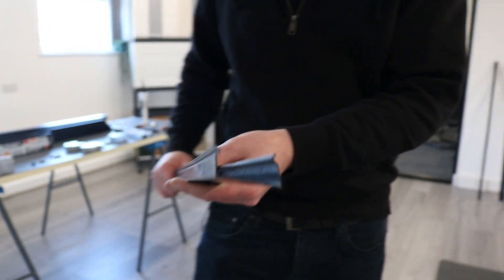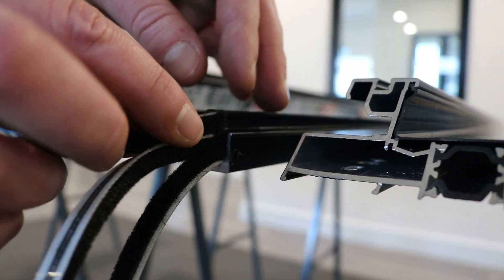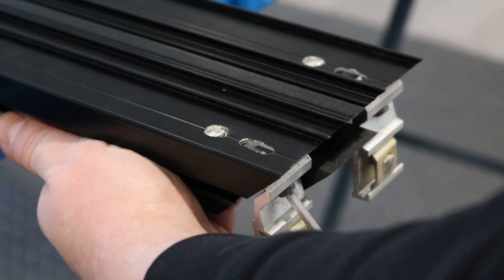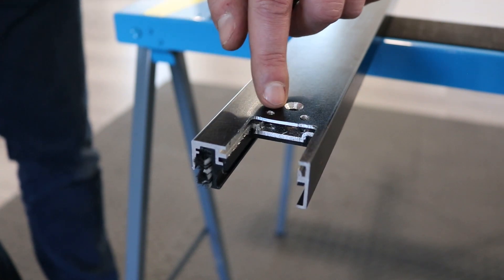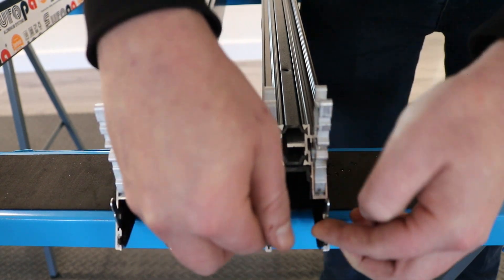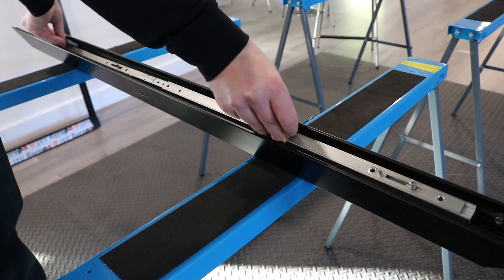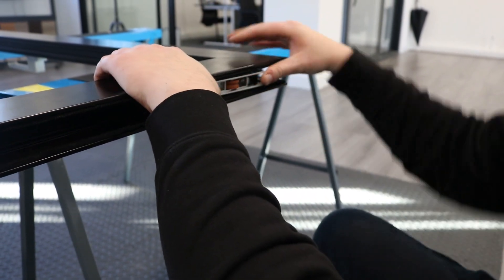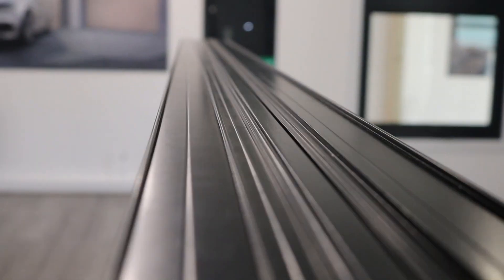How to Fabricate a Sliding Patio Door | Alunet Systems Ltd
Join our fabrication trainer James as he demonstrates how to fabricate our sliding patio door system, step-by-step.

TIMESTAMPS:
00:00 - Beginning
00:06 - Step 1: Bar Prep
00:46 - Step 2: Punching & Wool Pile
01:44 - Step 3: Drainage & Assembly
04:00 - Step 4: Assembly Continued & Fixed Sash Blocks
04:39 - Step 5: Routing & Sash Prep
05:49 - Step 6: Sash Assembly
07:34 - Step 7: Lock Prep
08:17 - Step 8: Sash Prep Continued
08:46 - Step 9: Wheels
09:33 - Step 8: Gaskets & Anti-Rattle Clips
10:09 - Step 9: Introducing Door to Frame
10:39 - Step 10: Keeps

For more information on how to fabricate and install our systems, check out the other videos on our channel, or head to our